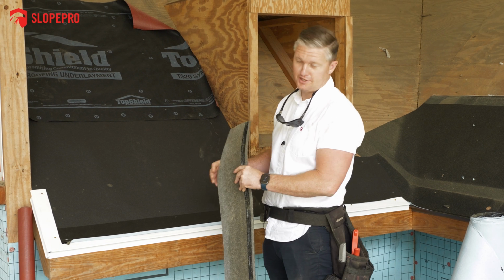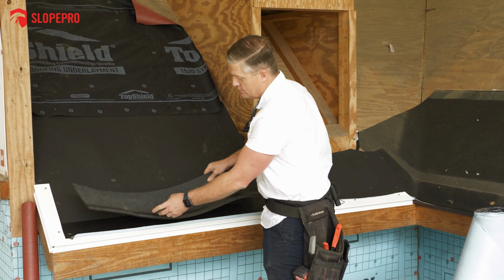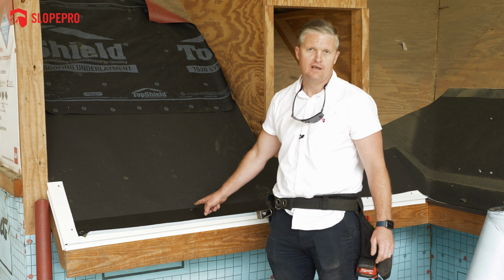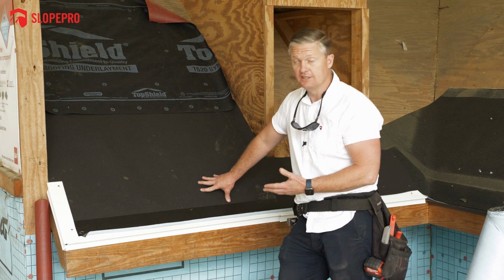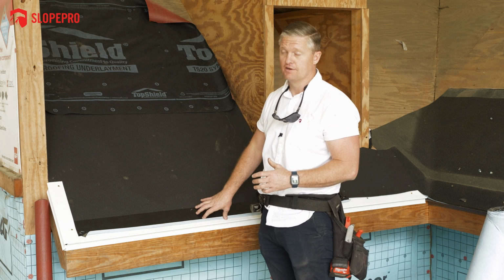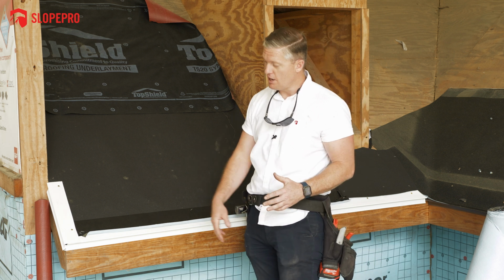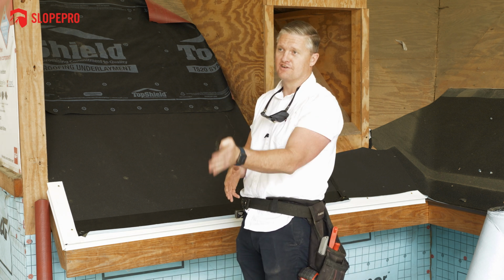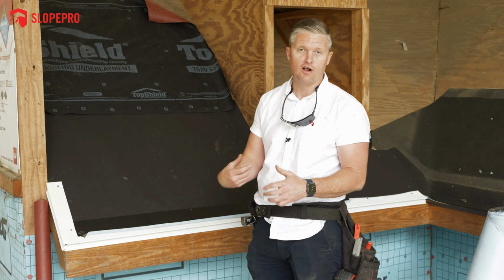Starter Shingles Explained | The First Step in a Secure Roof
Every Great Roof Starts with the Right Foundation—Meet the Starter Shingle

In this step of your roof replacement, SlopePro installs the starter shingle—the first piece of your new roof, placed along the eaves and up the rake. While it might look like a regular shingle, it plays a critical role in sealing the edge, preventing wind uplift, and helping the rest of the shingles align properly.

This video explains why the starter strip is more than just a beginning—it’s part of the overall system that keeps your roof durable, watertight, and weather-resistant for years to come.